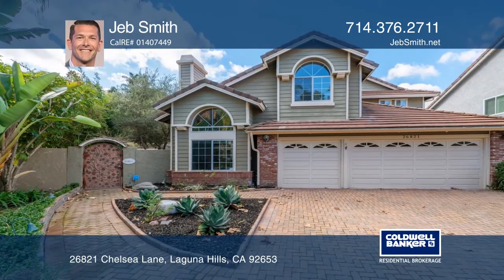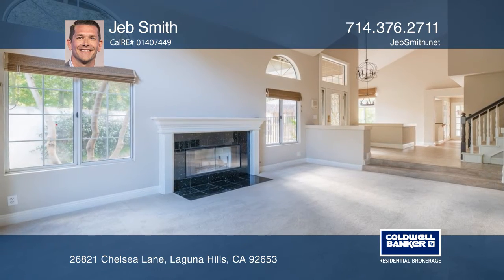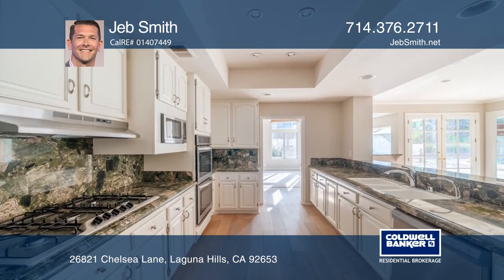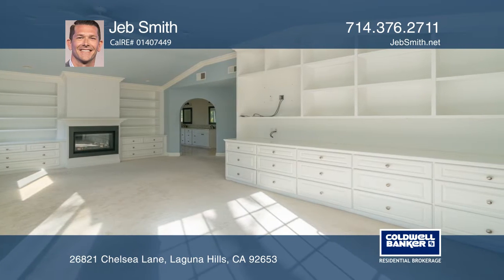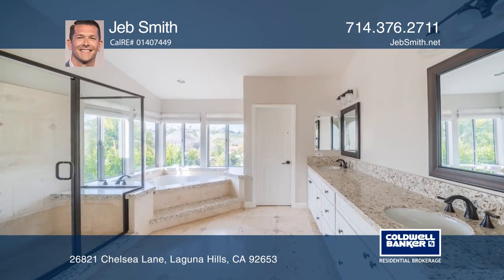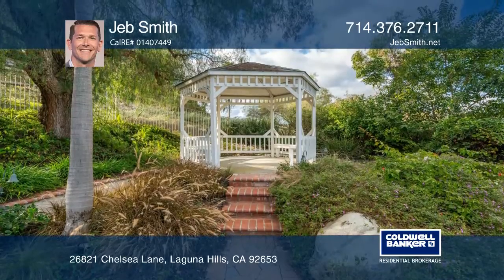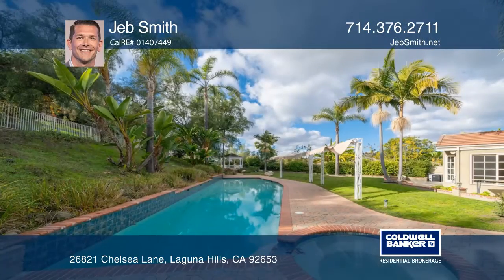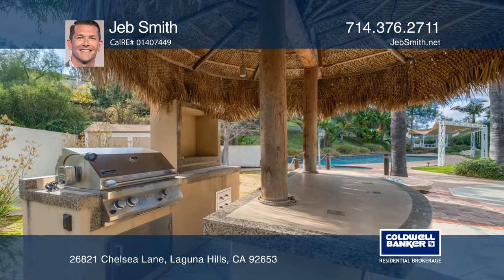26821 Chelsea Lane Laguna Hills, CA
26821 Chelsea Lane, Laguna Hills, CA

This beautiful and unique home is located at the end of a private cul-de-sac, consisting of only four homes. This spacious five bedroom home includes two downstairs bedrooms and a bonus room that could be used for an office or mud room. From the moment you enter, you are greeted with vaulted ceiling